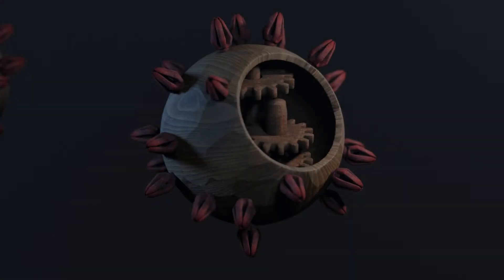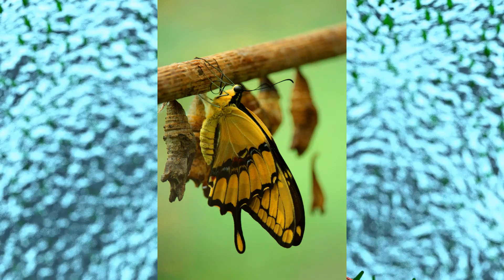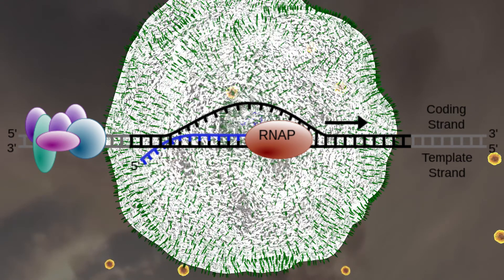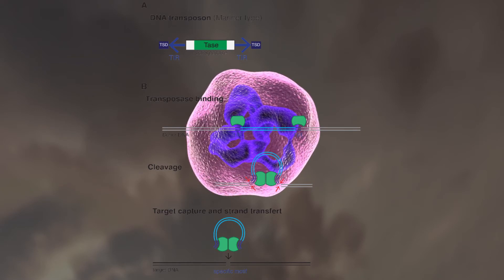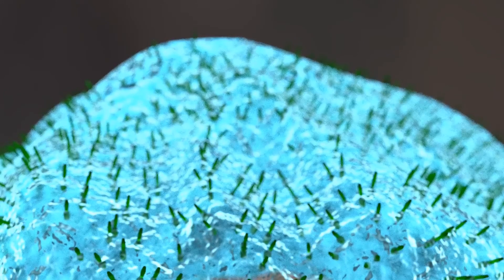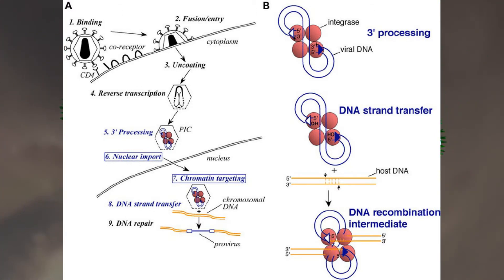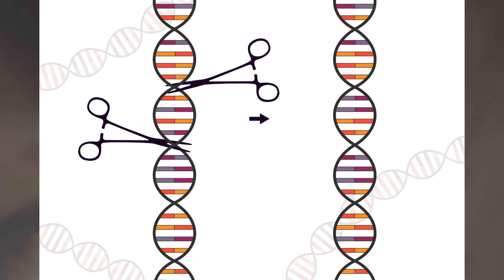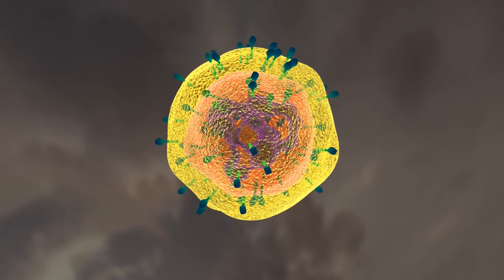How viral genome integration/ insertion works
Viruses are like a parasite. It is a life form that can not survive without something to feed from. Well not feed from but use.

A virus must use a living cell to not only survive but continue to produce more virus. In many cases we can see this in the modern day. Not from actual infection but from traces left in the genome.

Currently occurring infections can occur many ways. The most well understood by many is viral insertions. This does happen but is one way it can occur. Sometimes a virus can avoid viral insertion and just hijack the cells machinery.

The process by which a virus can hijack the cellular machinery is a technical thing. The virus has to enter a host cell. Than the virus must pass through the cell and enter the nucleus. From here it can be integrated or begin using the cells mechanisms to copy itself.

Without this there is no way for the virus to replicate or create more virus envelope.

While the ways a virus will enter a host cell is important we do not address that in this video. What is important to this video is how the the virus genome is integrated and copied.

There are many kinds of viruses. Some have one strand of DNA, others have 2 strands. Some are single stranded RNA and some are double stranded. This changes how the virus is copied.

RNA can not be made par tof DNA directly. The virus must use mechanism sin your cell or have the genes to reverse transcribe the RNA. This turns it into DNA. The DNA can than be made part of the host cells genome.

There are many different mechanisms for a virus to copy itself in the host cell. It depends on the kind of genome. Is it DNA or RNA, is it single strand or double stranded.

This will mean the virus genome can not be integrated into the host genome or it needs to be changed. In other cases the virus avoids this problem all together.

Role of host-encoded proteins in restriction of retroviral integration

Retroviral Early Events and the Mechanism of HIV-1 DNA Integration.

Viral Genome Integration into the Host Cell Genome: A Double Edged-Sword

Detecting virus integration sites based on multiple related sequencing data by VirTect

VISDB: a manually curated database of viral integration sites in the human genome